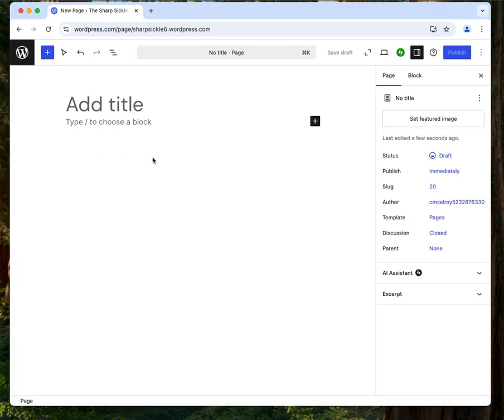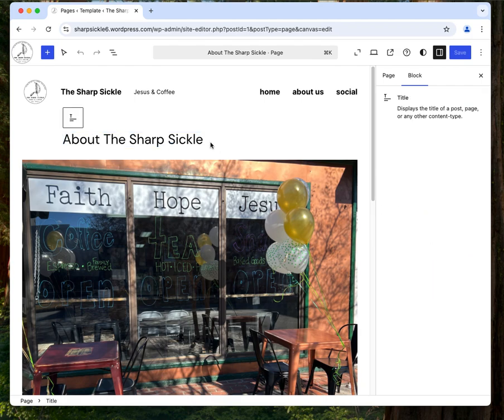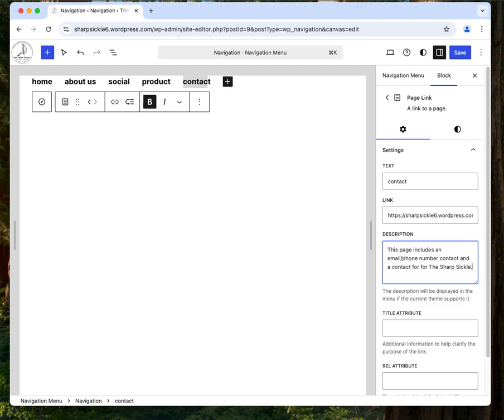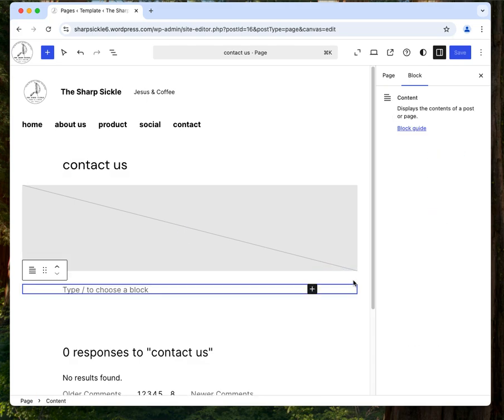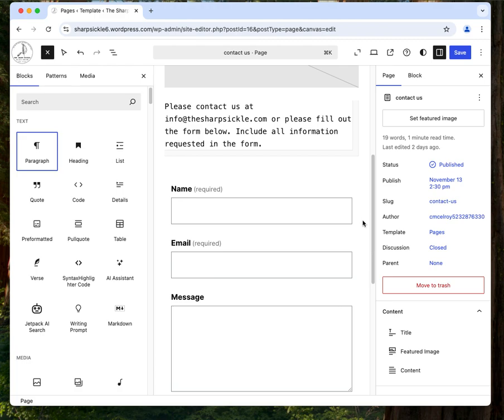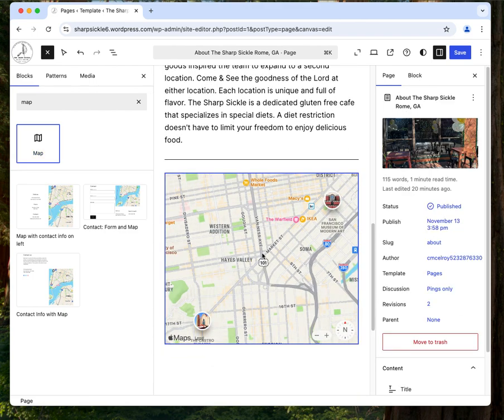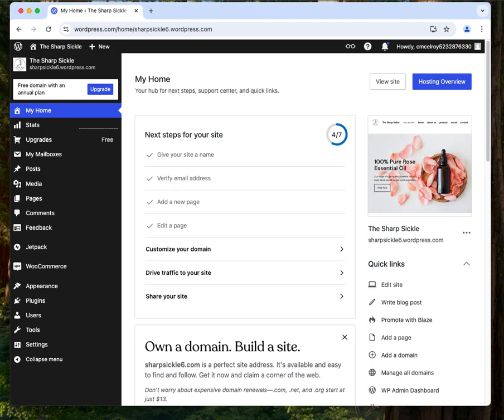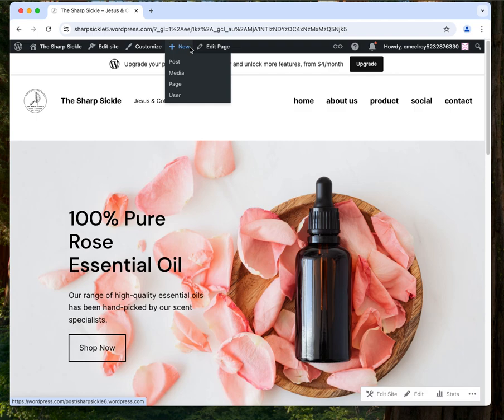Week 12 - Friday - Lecture - Wordpress Publish